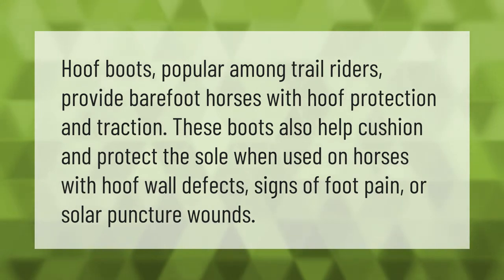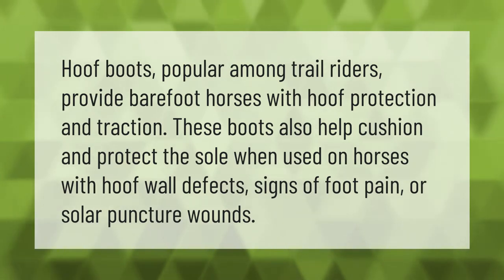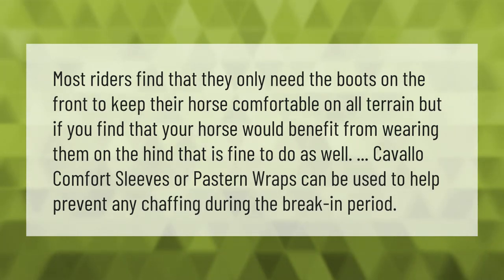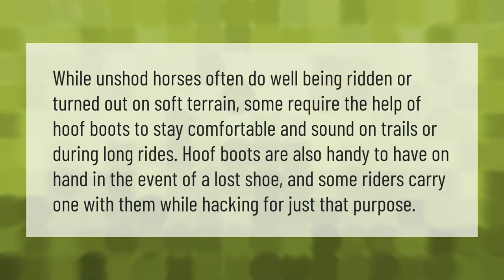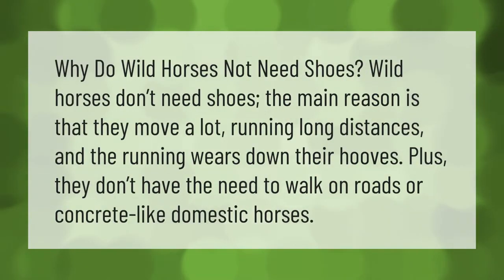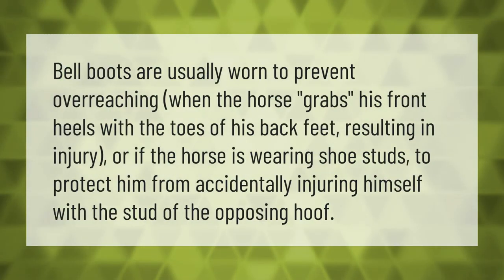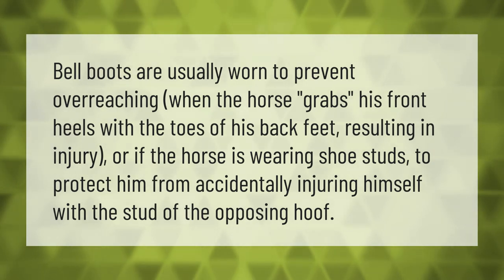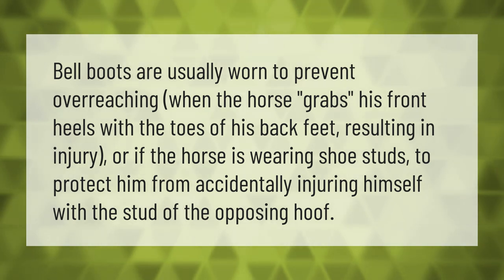Why do horses wear hoof boots?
00:00 - Why do horses wear hoof boots?
00:36 - Should my horse wear hoof boots?
01:04 - Should my horse wear boots trail riding?
01:35 - Why do wild horses not need shoes?
02:03 - Why do horses wear bell boots?

Laura S. Harris (2021, June 8.) Why do horses wear hoof boots?
    AskAbout.video/articles/Why-do-horses-wear-hoof-boots-251834